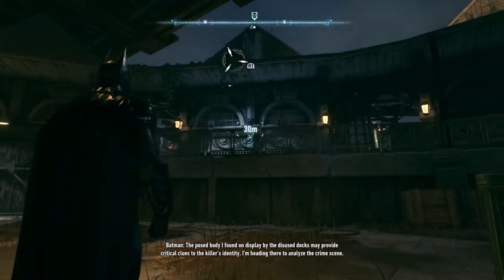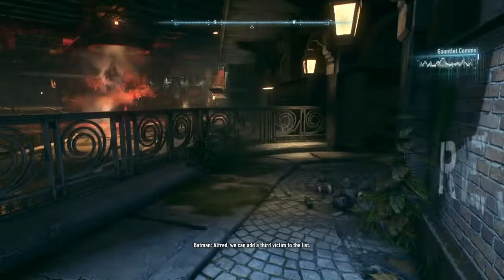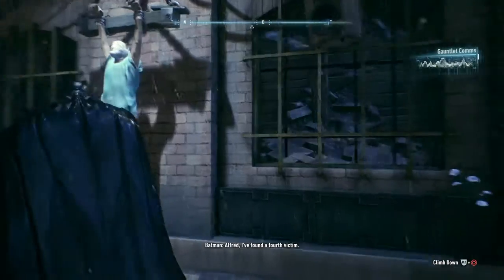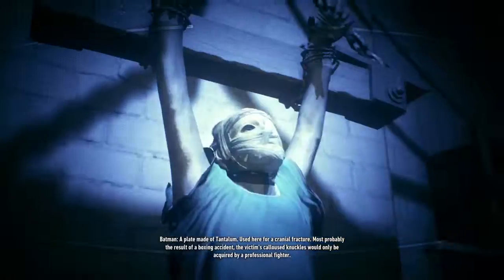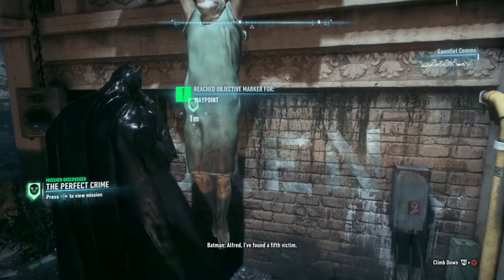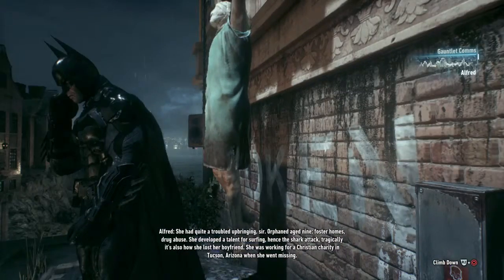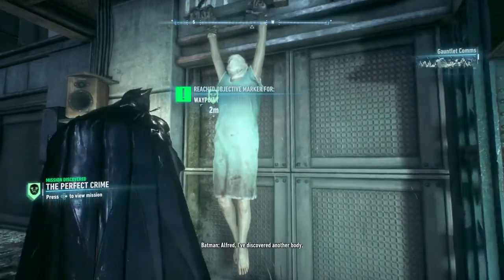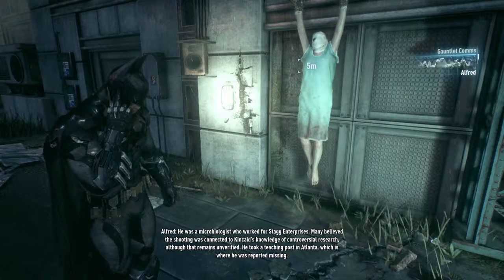Batman Arkham Knight Walkthrough Gameplay Part 96